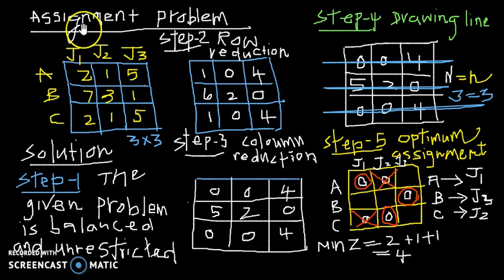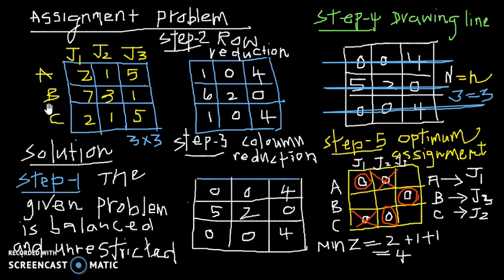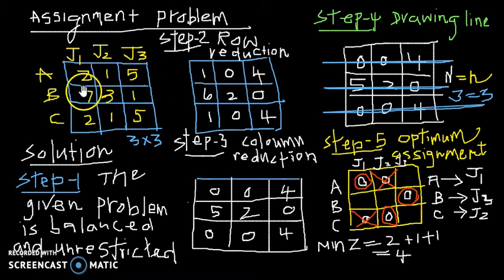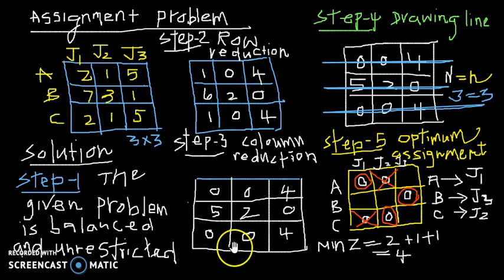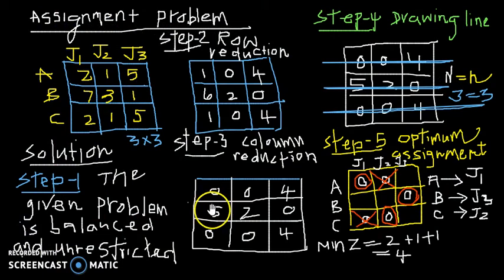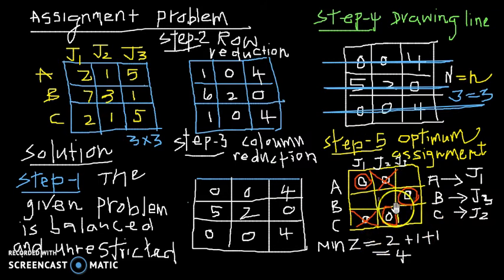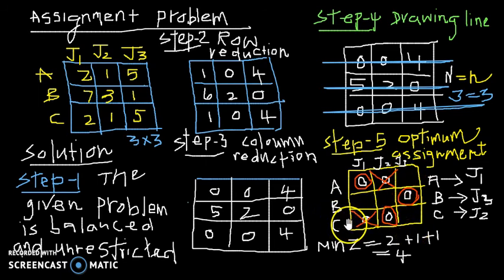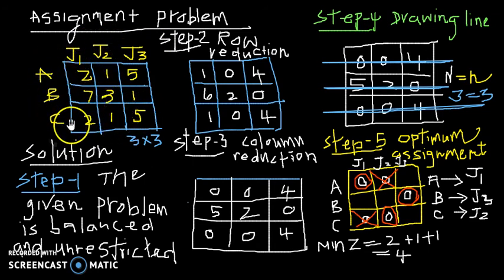Assignment prob DrJ